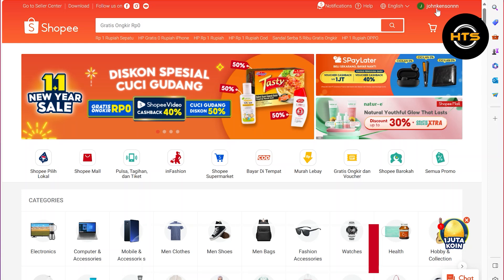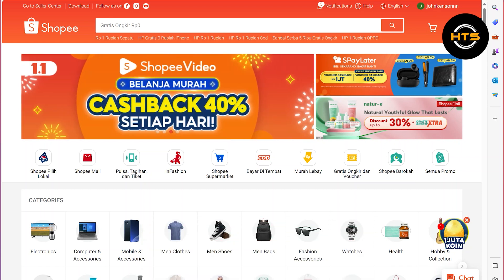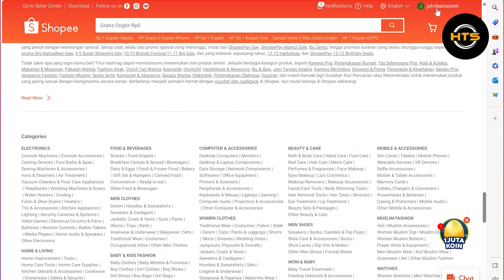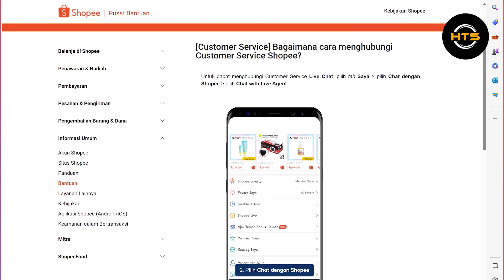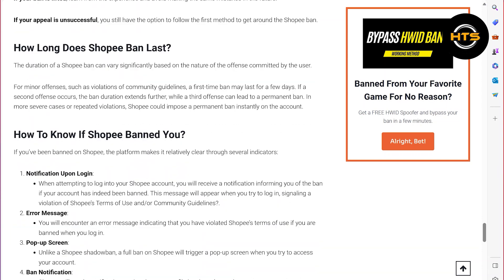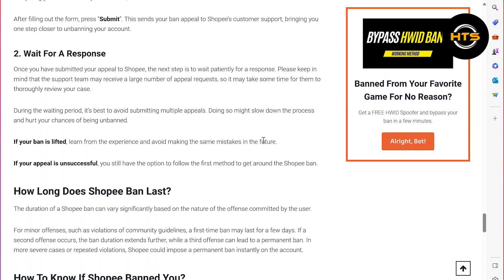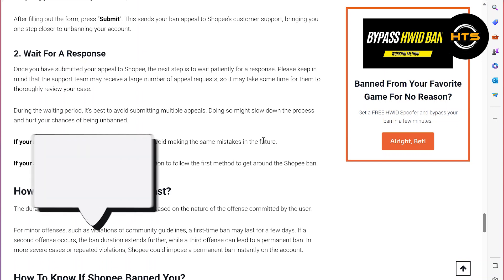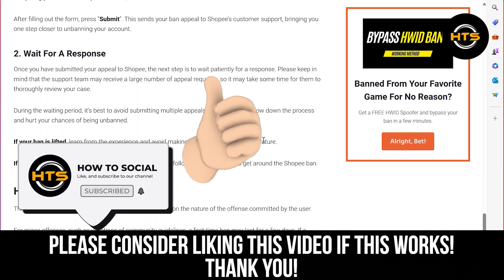How To Recover Deleted Shopee Account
Hey everyone! Welcome to this how to retrieve deleted shopee account video tutorial.

If you want to know how to retrieve shopee account, how to retrieve shopee account and how to recover shopee account, this video is for you.

In this video, we will show you how to recover shopee account without email without phone number and how to recover my shopee account.

The steps on how to recover lost shopee account and how to recover your shopee account and phone number is easy.

After watching this video, you will find out how to recover old shopee account and how to recover shopee banned account.